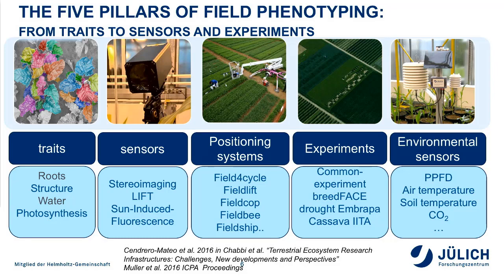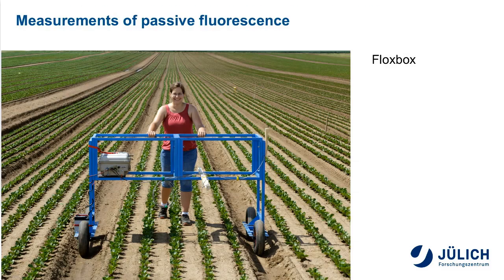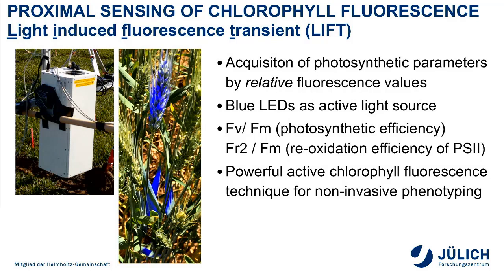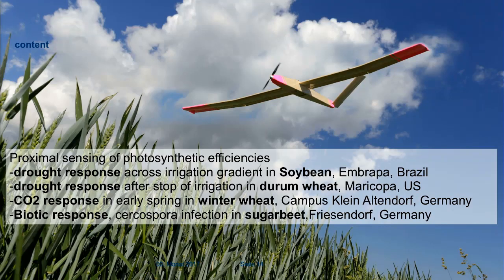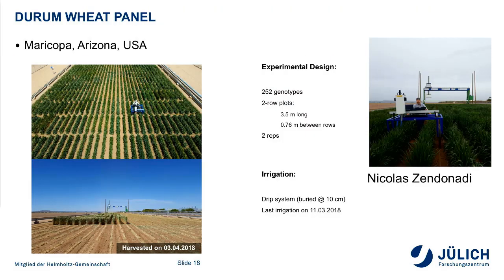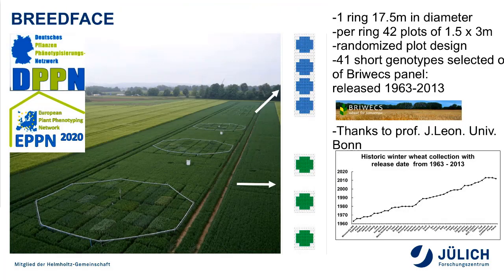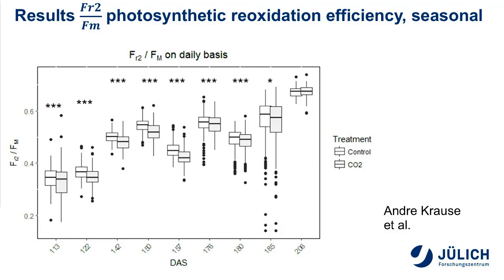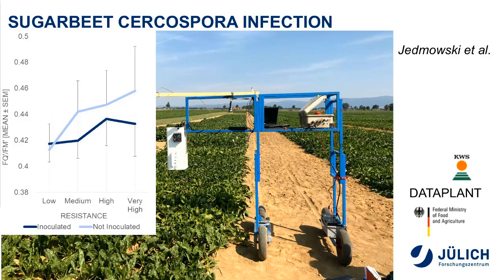Field Phenotyping Photosynthesis | Onno Muller